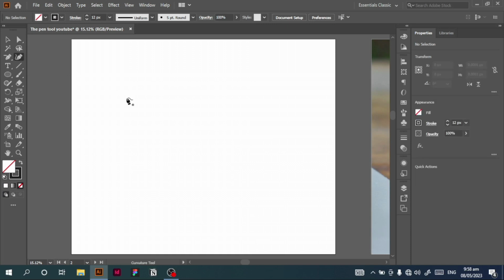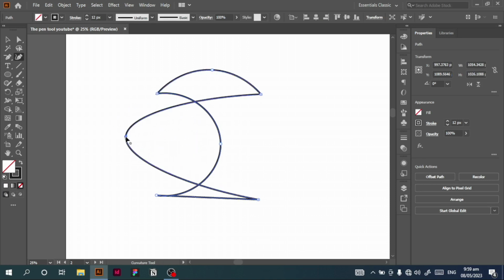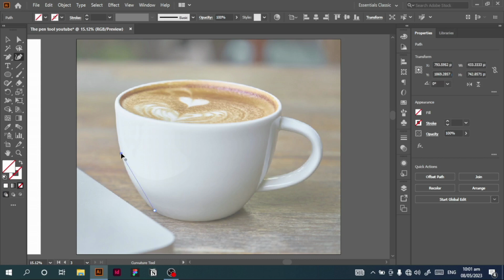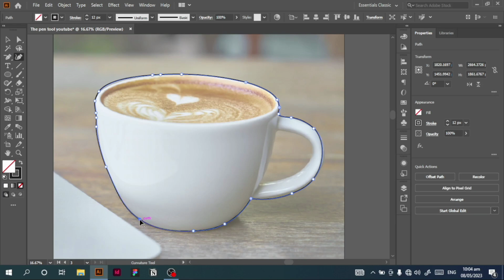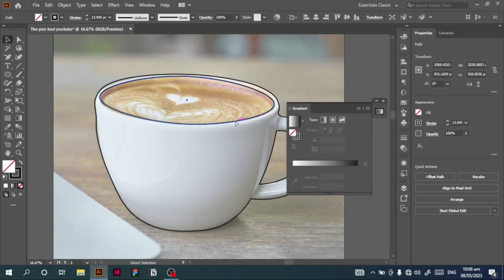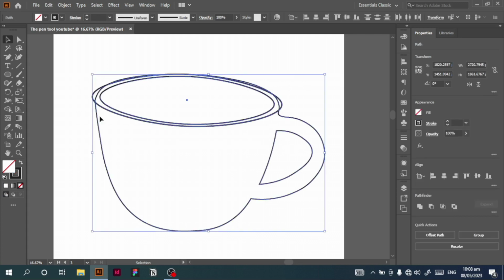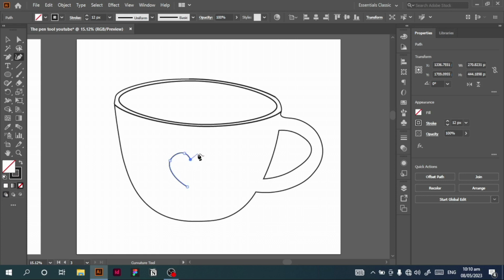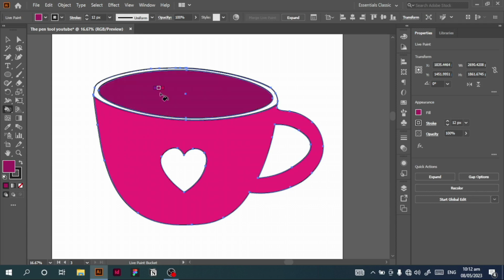Master the curvature tool | Beginner-friendly tutorial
Welcome to the Adobe Illustrator basics series| No. 02
In this tutorial, I will walk you through how to use the curvature tool to create illustrations fast and easily in Illustrator. It's beginner friendly and no previous experience is required.

It's short and easy to understand for beginners and advanced learners.

Inquire to work together?